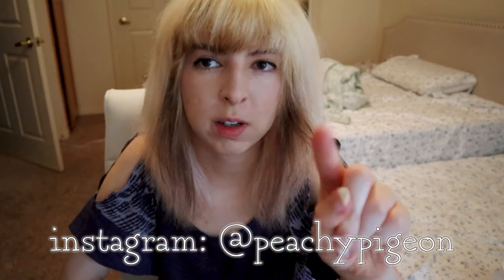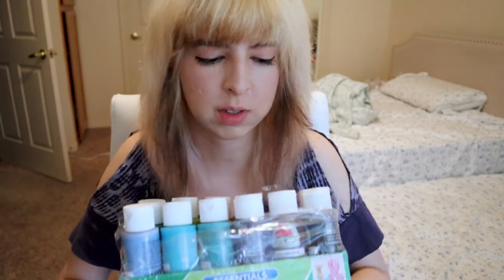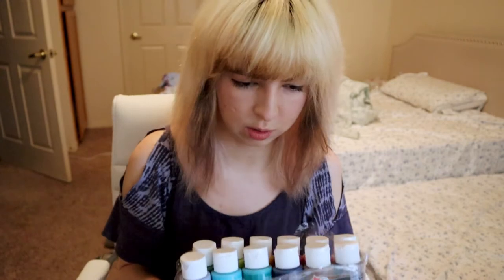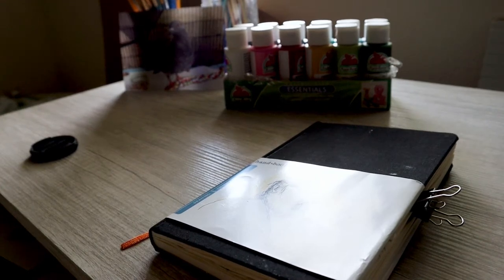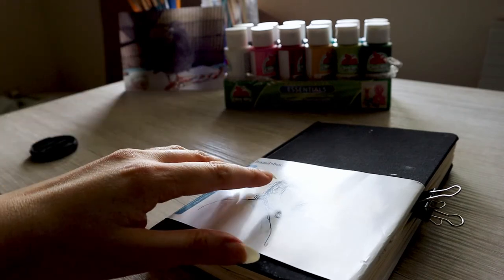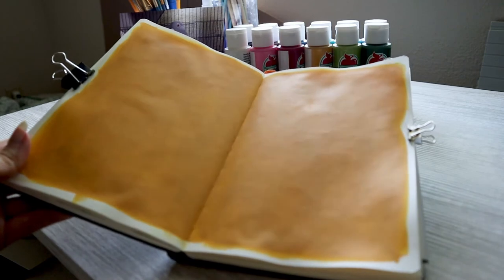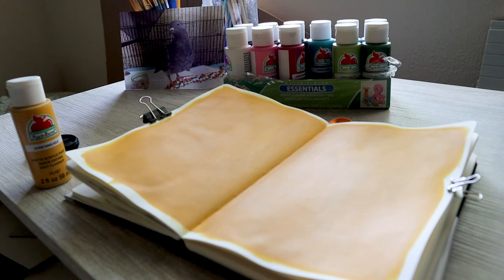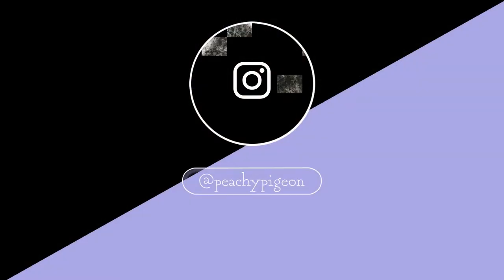Walmart Art Haul - Face Reveal and First Impressions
Today's video is a talk-through art haul vlog. Unbox art supplies with me. Honest apple barrel acrylic paint haul.